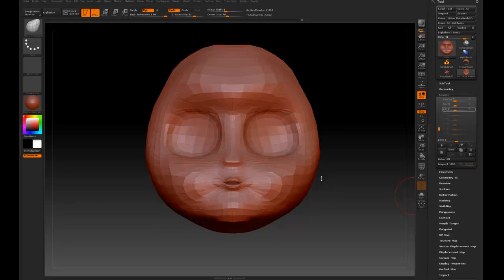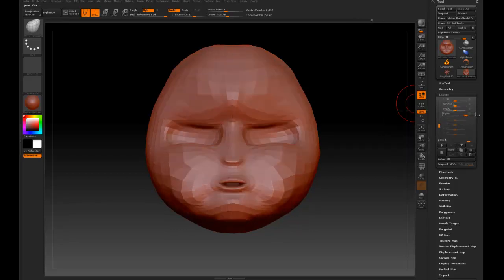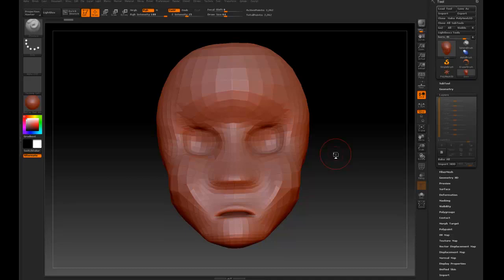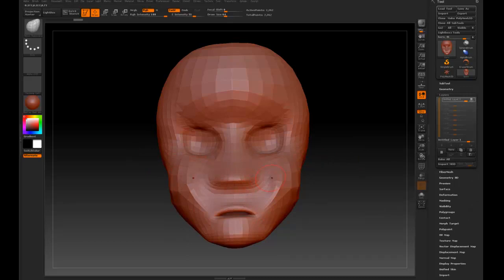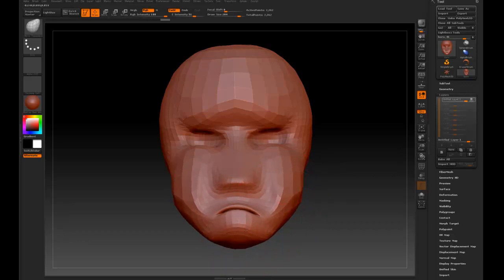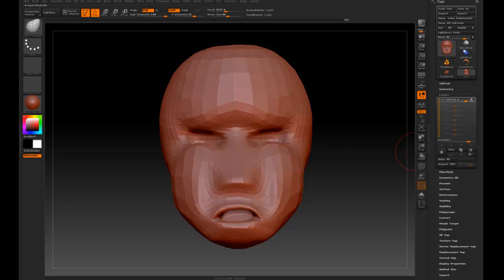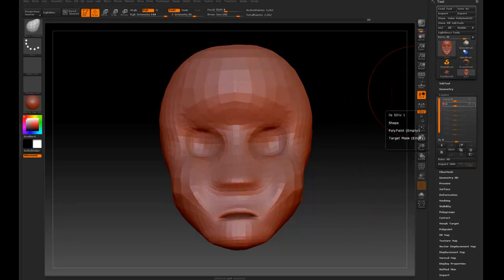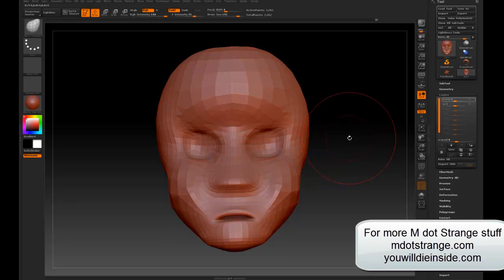Making facial morphs with Zbrush for use in Cinema 4d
Making some real quick and easy facial morphs for characters.

I use layers with the Move Toplological brush then export them as OBJ's which I then use to create morphs in Cinema 4d.